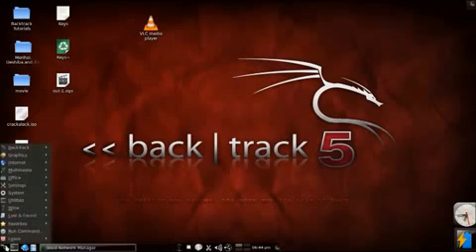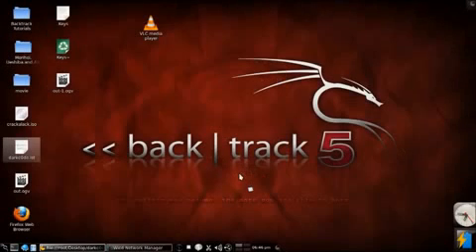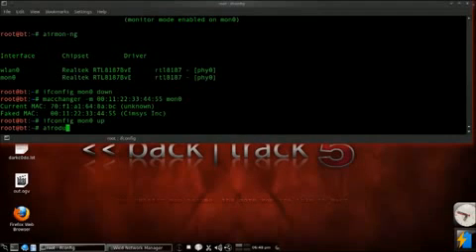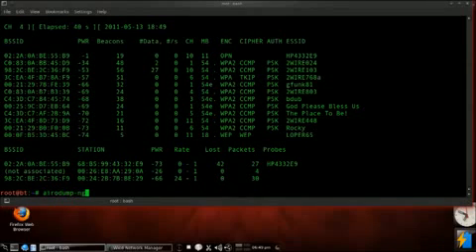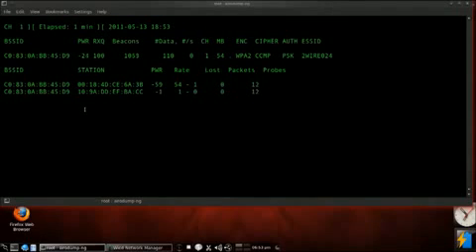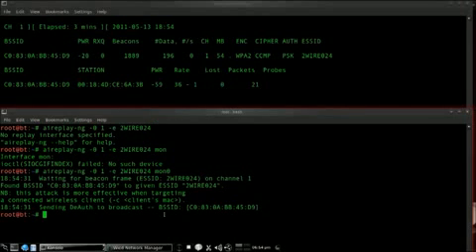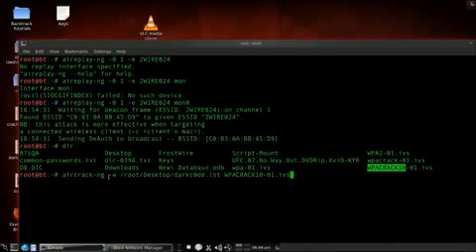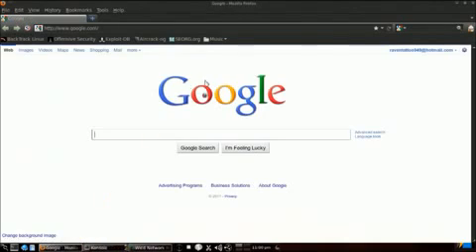How to hack a WPA- WPA2 WIFI For Beginners Quite,Simple & Fast Backtrack, Kali Linux Any one